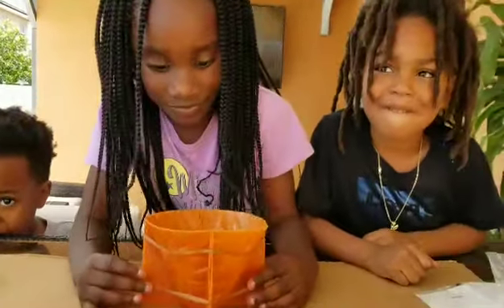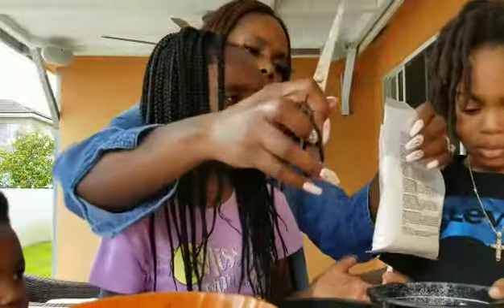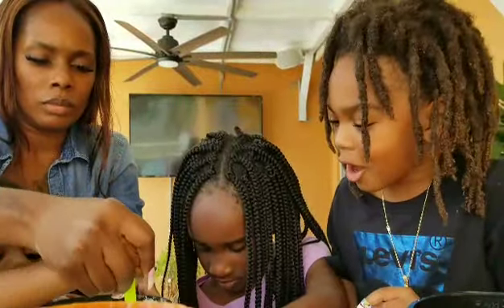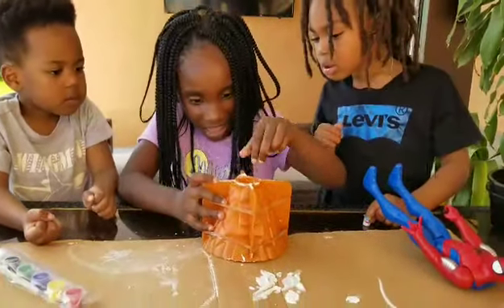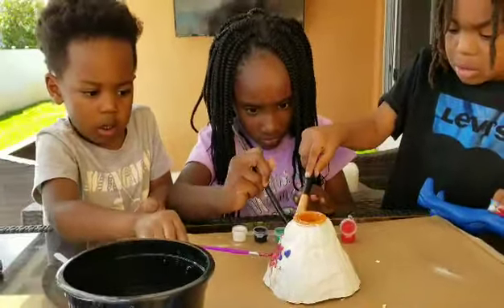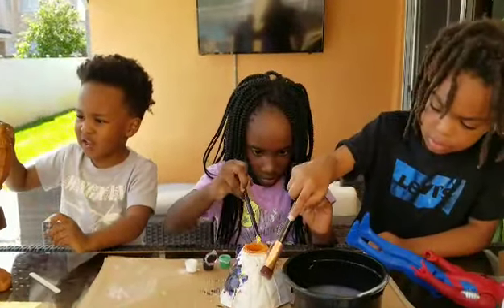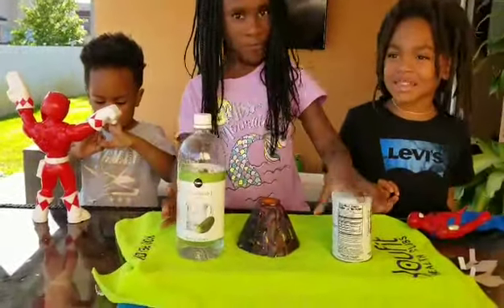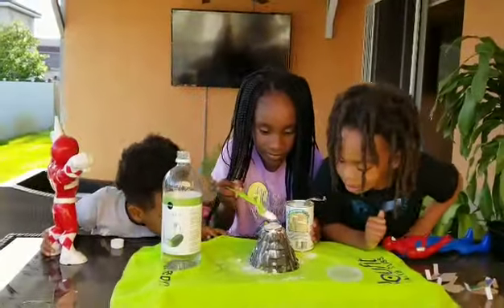Learn and Play volcano